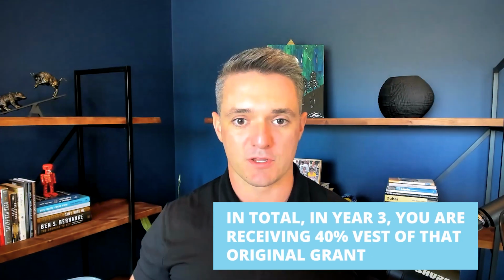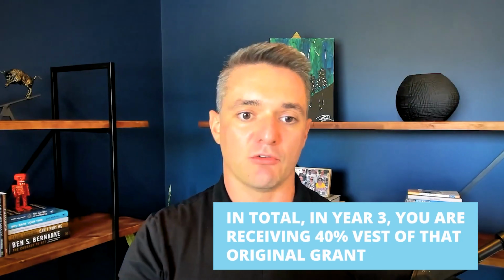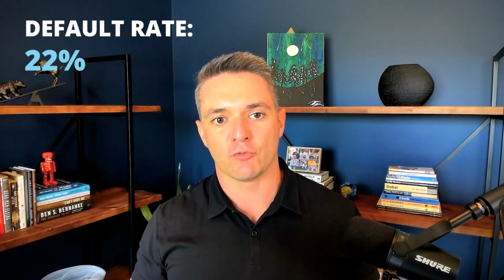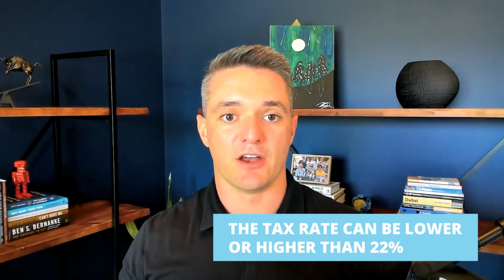Your cheat sheet to Amazon RSUs (and all you need to know)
If Amazon RSUs are part of your compensation package, you need to watch this video!

We cover the standard on-hire vesting schedule, tax treatment upon vest, and what to do once you vest.

Nathan Donohue, CFP®, RICP®, CLU®, CLTC®

We are a financial planning firm that works exclusively with tech professionals at Amazon, Microsoft, Meta, and Google. Our goal is to help you win the tax game, optimize your RSU compensation, and eventually, make work optional. 🏝

❤️Do you work at Amazon, Microsoft, Meta, or Google?

The views expressed in this commentary are the opinions of Consilio Wealth Advisors and any guests, and are subject to change based on market and other conditions. The commentary and slides may contain certain statements that may be deemed forward‐looking statements. Please note that any such statements are not guarantees of any future performance and actual results or developments may differ materially from those projected. Any projections, market outlooks, or estimates are based upon certain assumptions and should not be construed as indicative of actual events that will occur.

All information has been obtained from sources believed to be reliable, but its accuracy is not guaranteed. There is no representation or warranty as to the current accuracy, reliability or completeness of, nor liability for, decisions based on such information and it should not be relied on as such.

No investment strategy or risk management technique can guarantee returns or eliminate risk in any market environment. All investments include a risk of loss that clients should be prepared to bear. The principal risks of CWA strategies are disclosed in the publicly available Form ADV Part 2A.

Consilio Wealth Advisors, LLC (“CWA”) is a registered investment advisor. Advisory services are only offered to clients or prospective clients where CWA and its representatives are properly licensed or exempt from licensure.